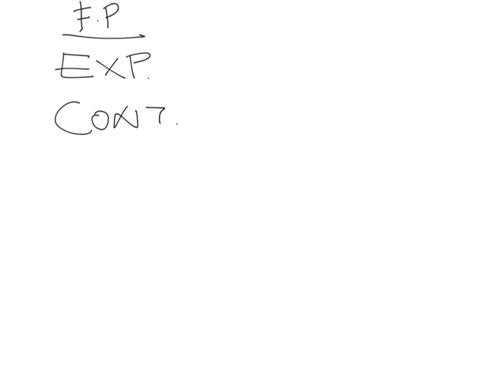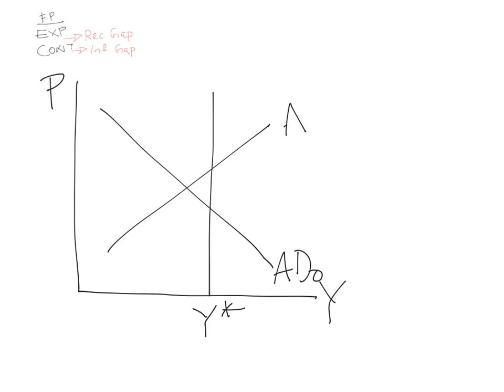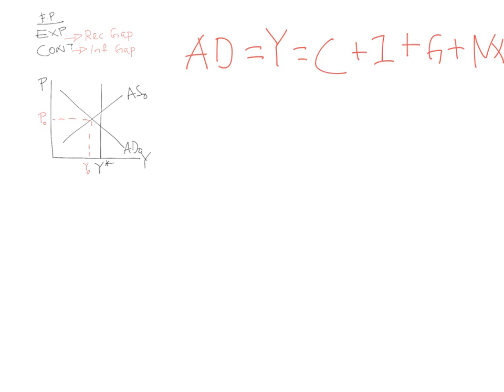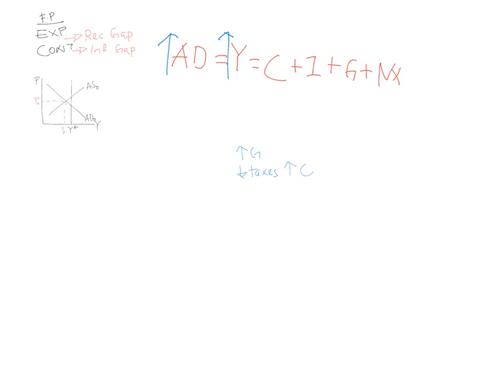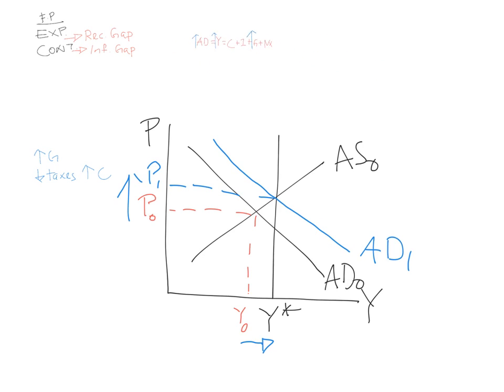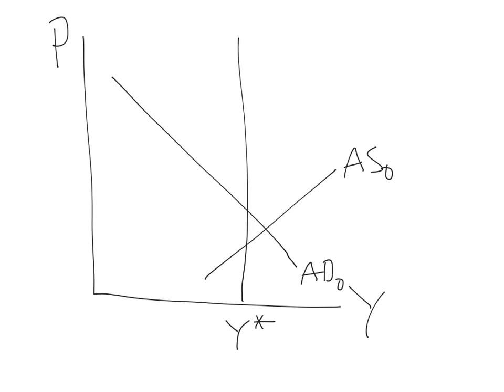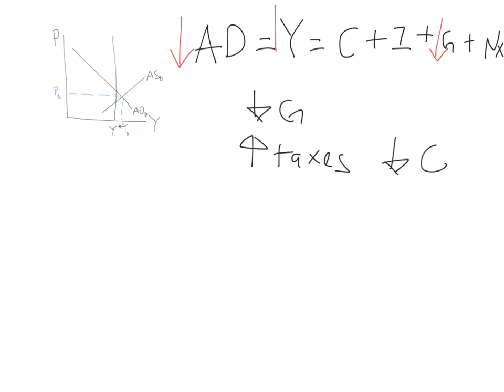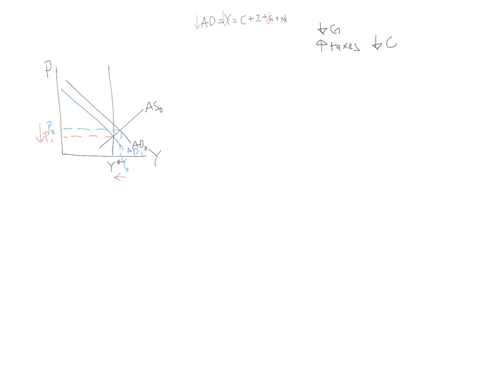1303AFE Sem 1 2016 Exp. and Cont. Fiscal Policy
Contractionary and expansionary fiscal policy